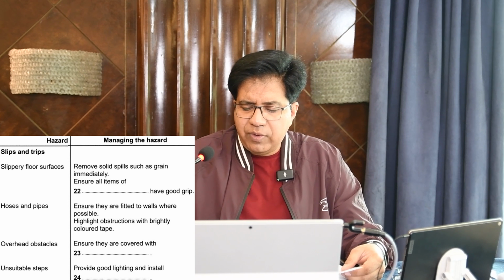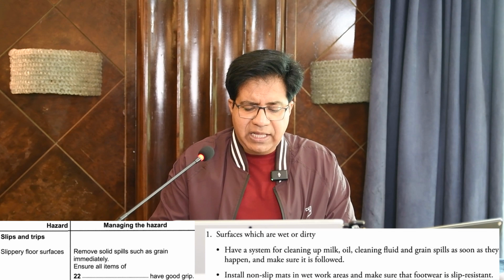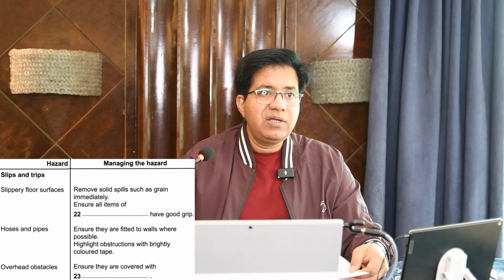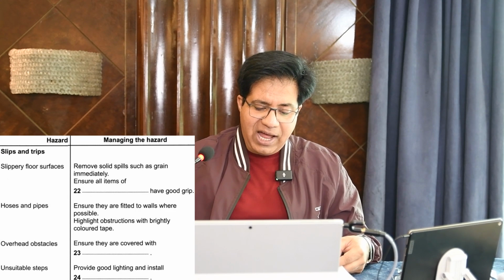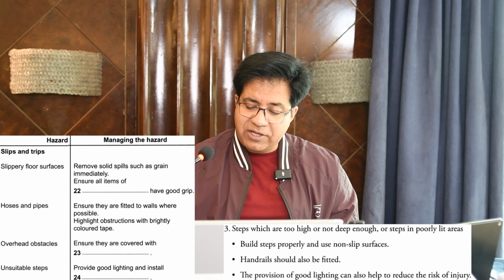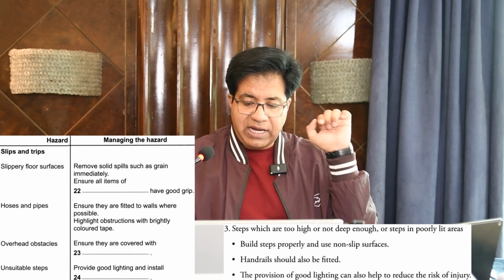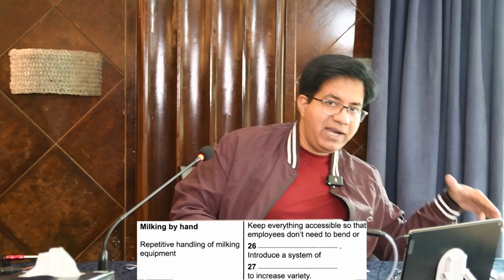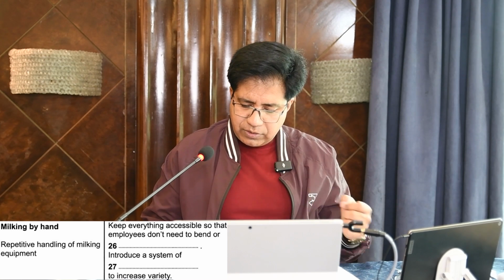IELTS Reading - 40/40 Best Tips For GT Module By Asad Yaqub